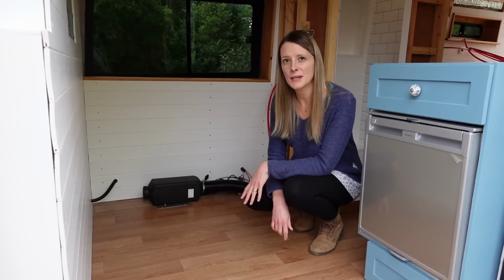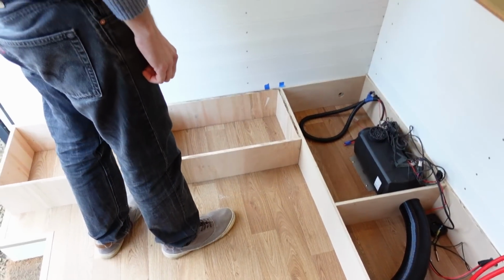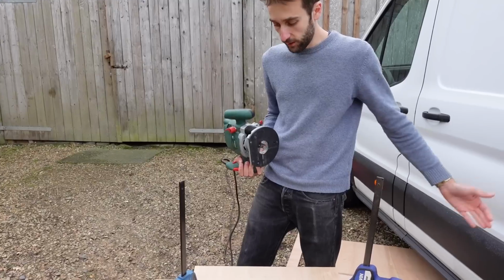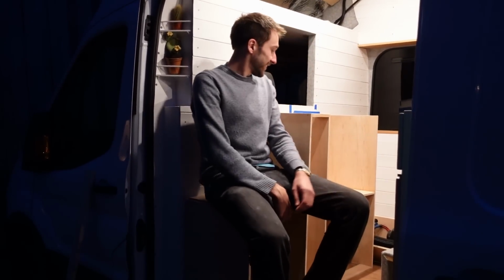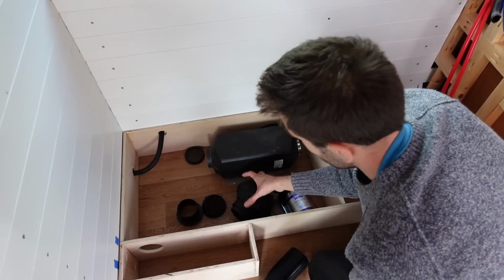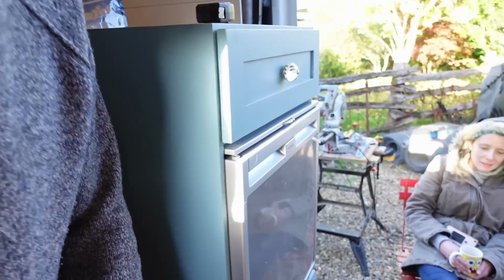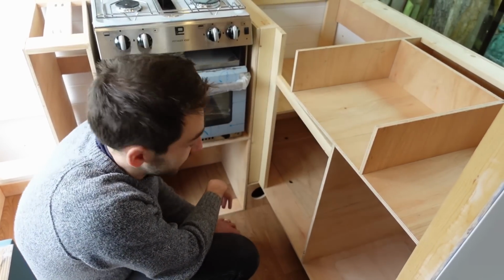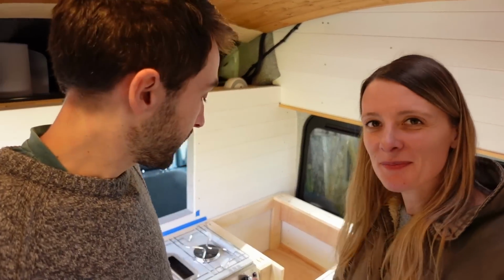DIY Campervan Kitchen Cabinets (With Built-in Seat!) | Transit Van Conversion E32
We're building our DIY campervan kitchen cabinets this time! Our van kitchen is a very custom build to fit the tight space, but hopefully with enough room to have a few useful drawers and cupboards.

We'll be installing a Voyager 4500 oven in our van conversion later, so designed the kitchen cabinets around it. It was great to get it in the van and see everything starting to take shape!

We also wanted to have an extra seat as part of the van kitchen build as we figured it would be a nice place to sit and watch the world go by  🙂

↠ Voyager 4500 Cooker
↠ Kreg R3 Pocket Hole Jig (Amazon)
↠ Bosch Router (Amazon)
↠ Bosch Cordless Drill (Amazon)
↠ Bosch Cordless Jigsaw (Amazon)
↠ Makita Hole Saws (Amazon)
↠ Screws! This seller is great, we got almost all

Support Us
If you're enjoying our videos and would like to say thanks you can buy us a tea or coffee here!

Filmed with:
↠ Sony ZV1 (Amazon)
↠ GoPro Hero 8 (Amazon)
↠ Zhiyun Crane M2 (Amazon)
↠ Rode VideoMicro (Amazon)

All our videos are for entertainment and show our process of converting our campervan. They're not intended to be tutorials and we may make mistakes along the way, so always do your own research and if in doubt about anything then make sure to get advice from a suitable professional